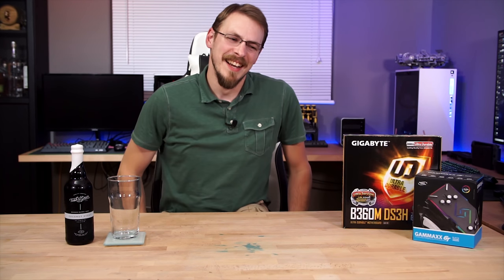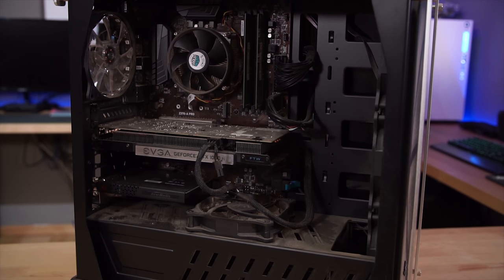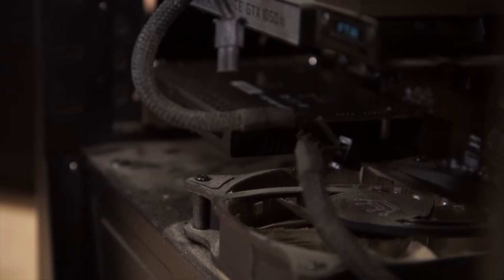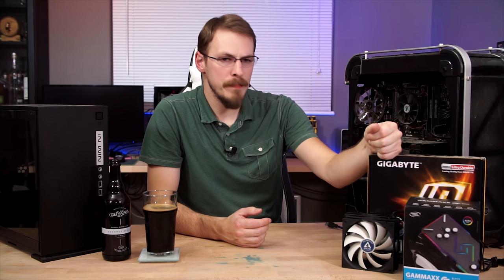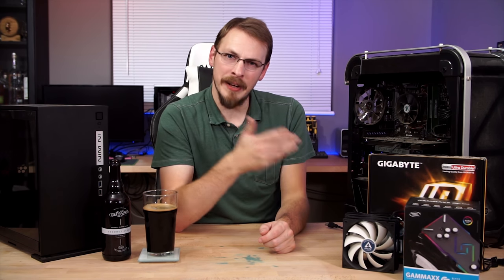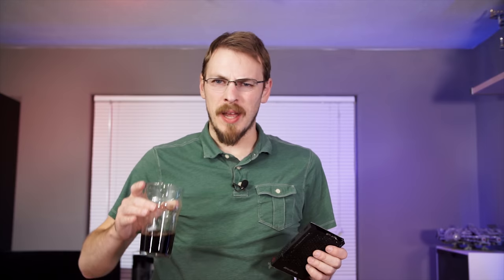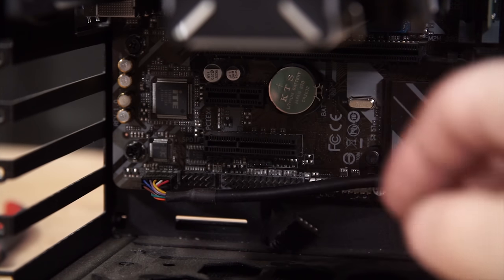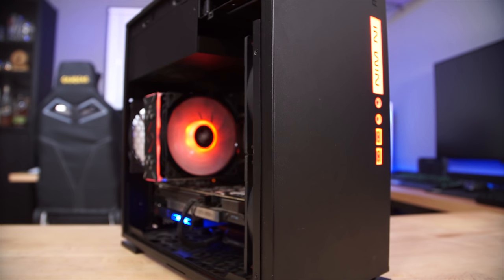$800 Streaming PC Rebuild!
I use my streaming PC everyday, whether it's for broadcasting Talking Heads live shows (Every Wednesday at 8PM Pacific!), or recording video and audio, so I can't afford downtime on things like cleaning and maintenance.  Today, I'm going to try and fix heat and noise problems, and at the very least make it look a little nicer.

I broke out a special beer... wax sealed and everything.  It's the Tusk & Grain (San Diego) Bourbon Barrel Aged Coconut Stout.  Clocking in at a hefty 11.54%, this is everything you want in a good stout.  It's got bitter dark chocolate, toasted coconut, coffee and caramel... And I really want another one.

Parts used in this build:

DeepCool Gammaxx GT RGB
InWin 301 MicroATX Case
Gigabyte B360m DS3H 1151 Motherboard
Intel Core i5-8400
2x8GB DDR4 2400
EVGA 450BT 80+ Bronze
250GB Western Digital Black NVMe
Arctic F12 120mm PWM Fans (5-pack)
EVGA GTX 1050 Ti FTW 4GB GDDR5
AverMedia Live Gamer HD 2

Have something you want me to look at?  Beer or Spirits?
Craft Computing
5434 River Road North, #339